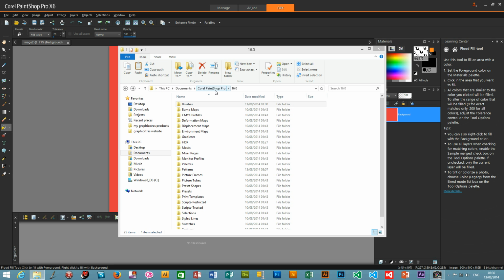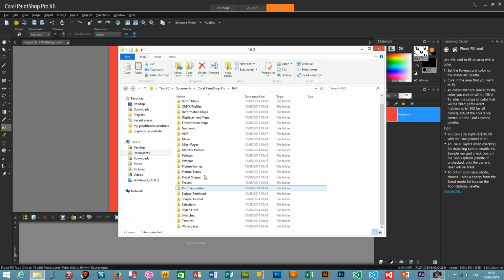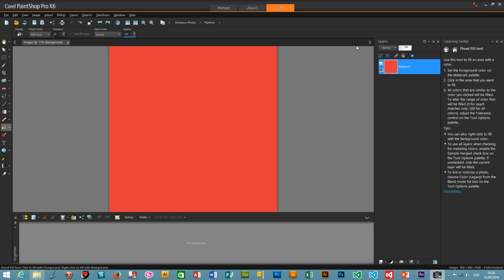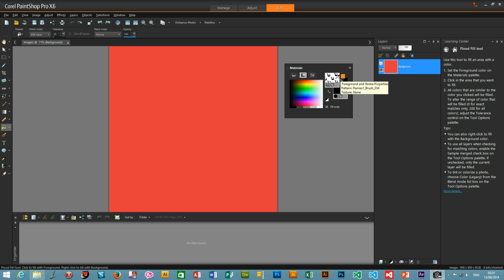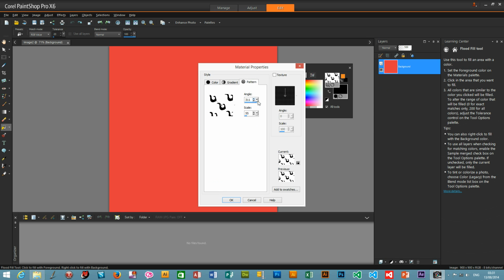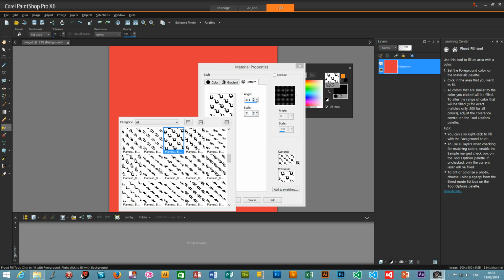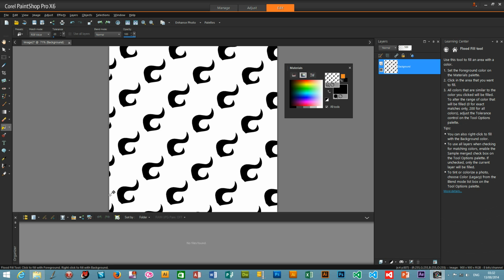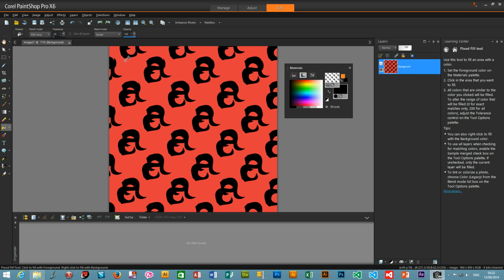PaintShop Pro : Flood Fill / Patterns Brushes Tutorial | Graphicxtras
Quick PSP  - Adding brush strokes (or any file) for use as patterns in Corel Paint Shop Pro / PSP and then using them to create new pattern designs with the flood fill tool (and blending modes and rotation etc) PSP. How-to / tutorial for PaintShop Pro